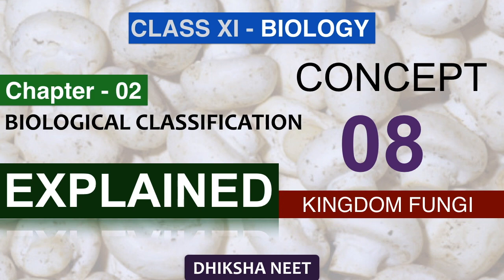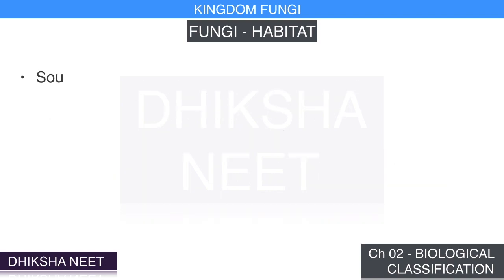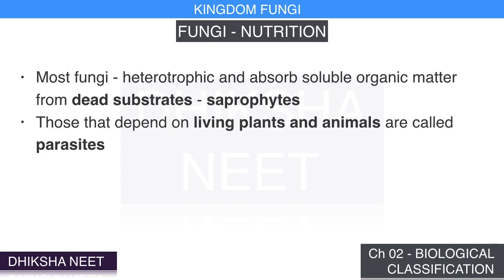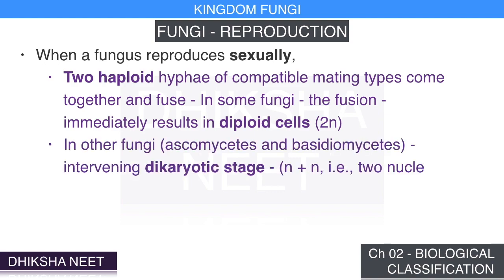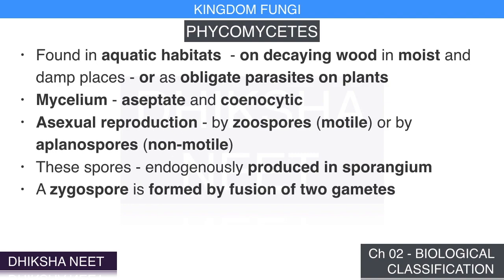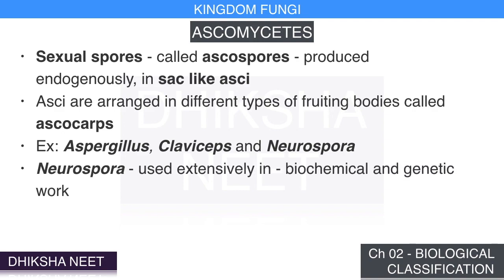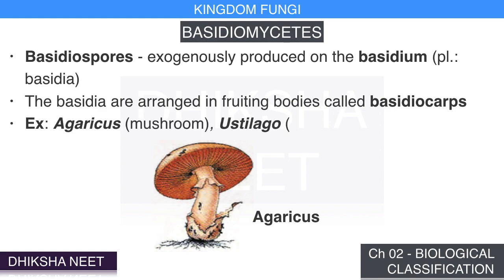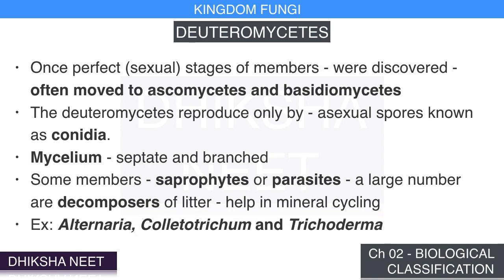Concept 08 - 'Kingdom Fungi'- Habit, Structure, Nutrition, Reproduction, Division - Important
The following are discussed in the concept, "Kingdom Fungi" in Chapter-02 of Class-XI Biology, "Biological Classification".

1. Fungi – Habitat.
2. Fungi – Structure.
3. Fungi - Nutrition.
4. Fungi - Reproduction.
5. Phycomycetes.
6. Ascomycetes.
7. Basidiomycetes.
8. Deuteromycetes.

This chapter is very important from the NEET point of view. This video is for your retention.